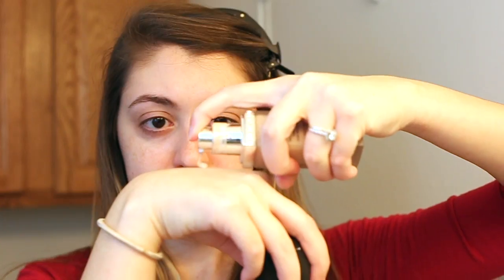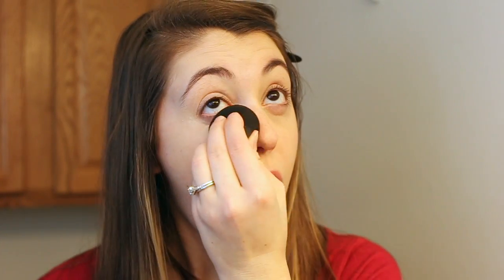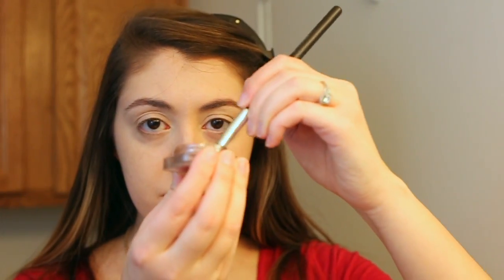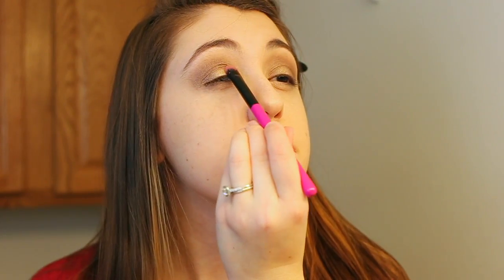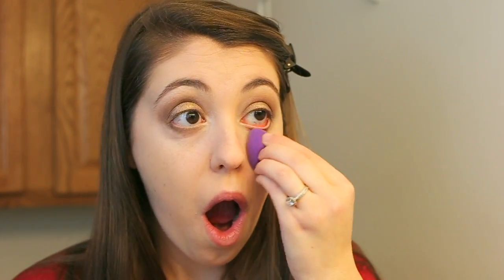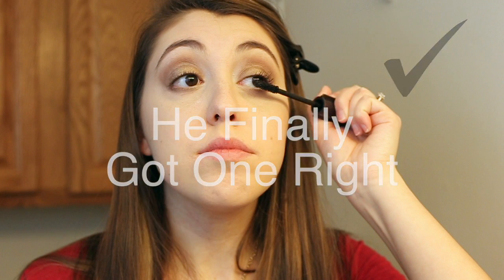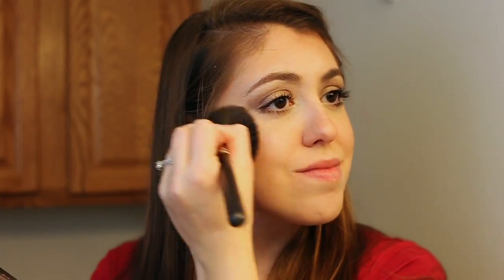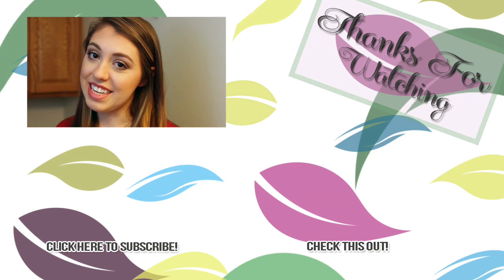Husband Does My Voiceover | Makeup Tutorial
Hey Guys!
Hope you enjoyed this video! I think these are so fun to watch and I couldn't wait to see what my husband would do if he tried it. :)

PRODUCTS USED:
*will updated this tonight!*